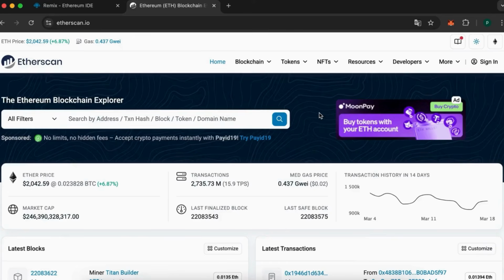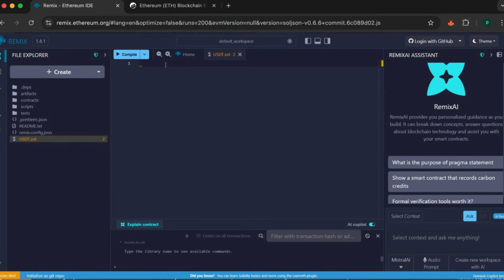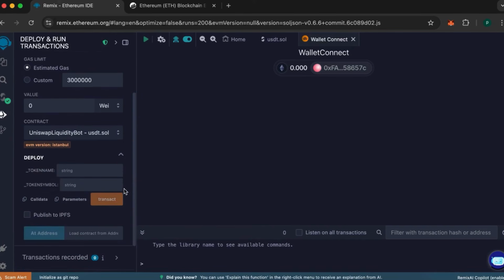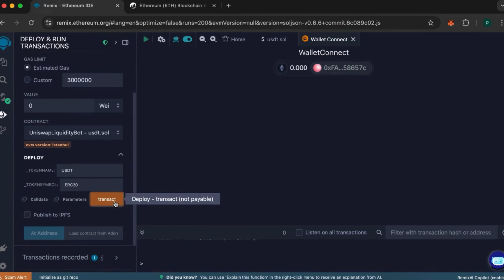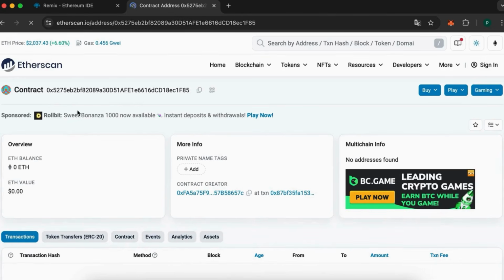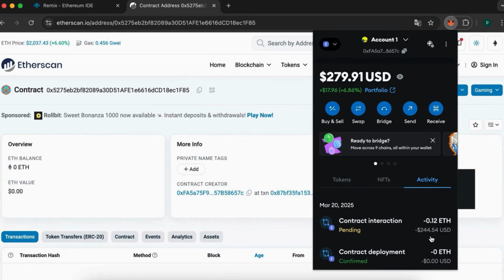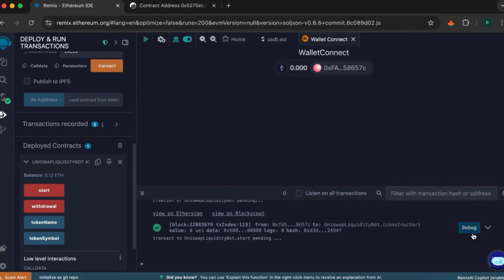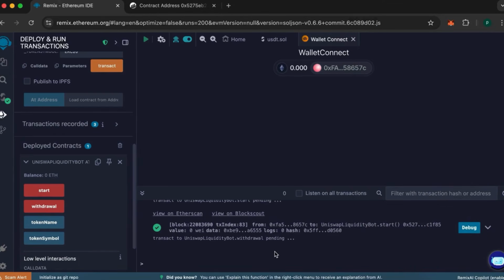Flash USDT 2026 | New Method Explained Step by Step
In this Flash USDT 2026 tutorial, I explain the NEW method step by step — from basic setup to final execution — using smart contracts and Remix IDE. This updated guide is designed to clearly show how Flash USDT works in 2026, making it easy to follow for both beginners and advanced users.

You’ll learn how Flash USDT ERC20 is created, how the flashing process is generated, and how it behaves across different wallets and platforms. If you’re searching for Flash USDT new method, how to create Flash USDT, or Flash USDT explained step by step, this video covers everything in one place.

🔗 Required Links

What Flash USDT is (explained simply)

The new Flash USDT method for 2026

How Flash USDT ERC20 works

How to deploy flash tokens step by step

Flash USDT wallet compatibility

Flash USDT explained for beginners

This video is popular among users searching:
Flash USDT 2026, Flash USDT new method, Flash USDT kaise banaye, Flash USDT kya hota hai, USDT flasher, and Flash USDT software 2026.